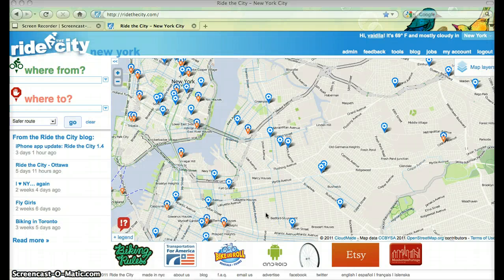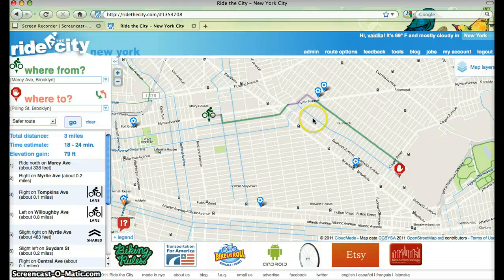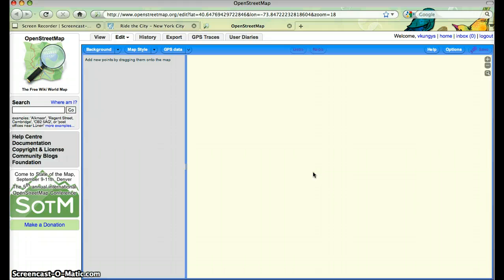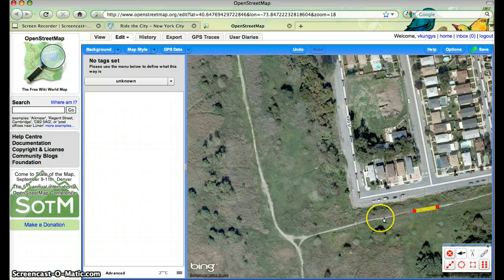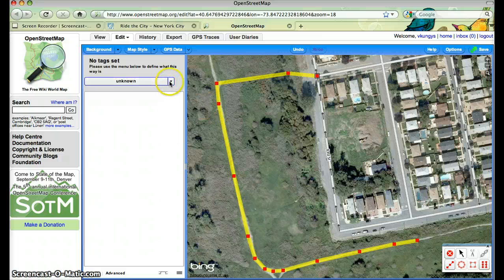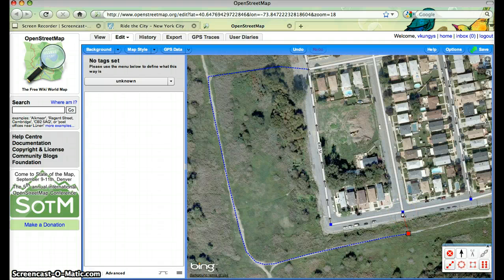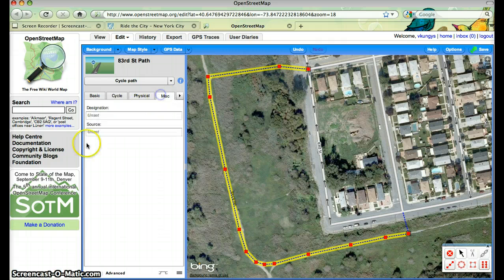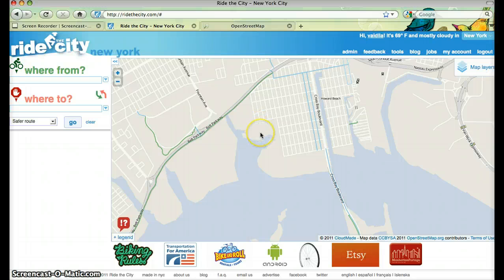How to add a bike path to Open Street Map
Adding bike paths to Open Street Map based on Bing aerial imagery